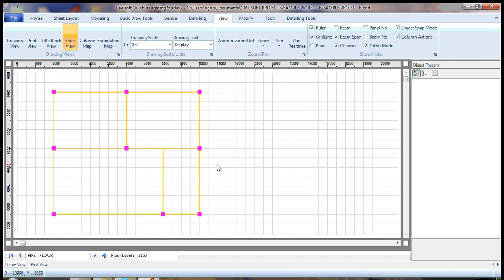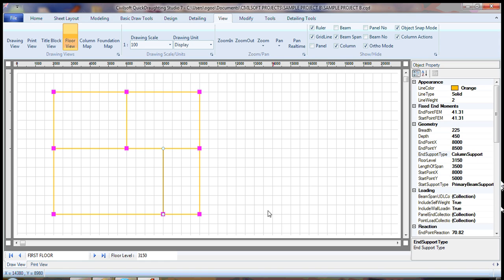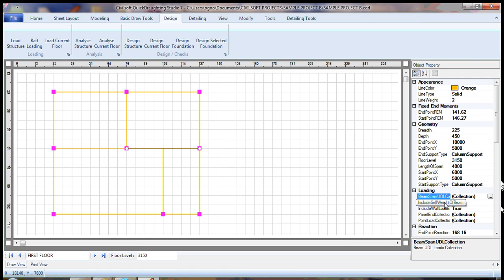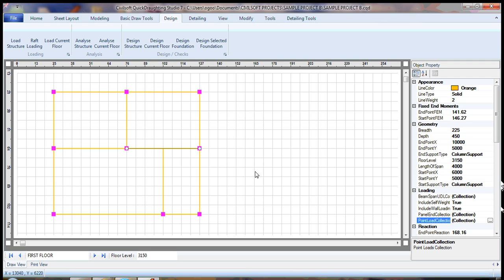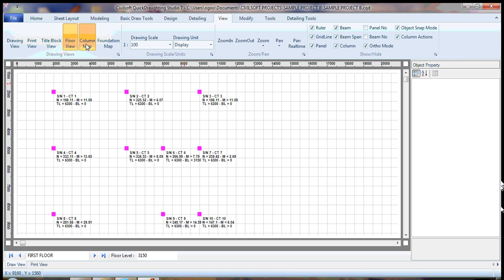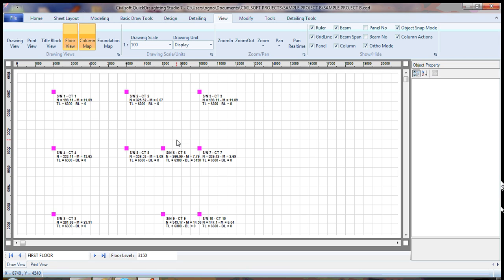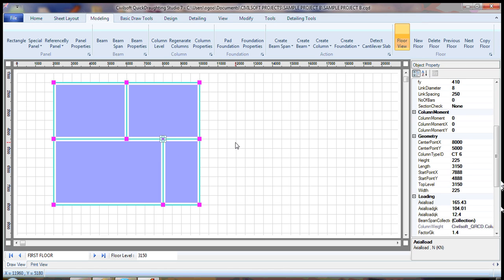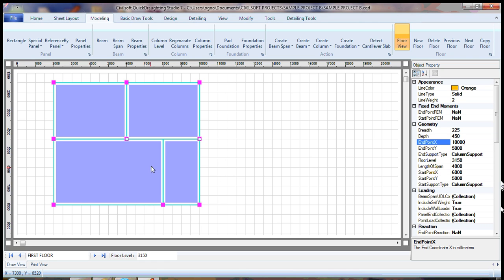PointLoad Handling 2